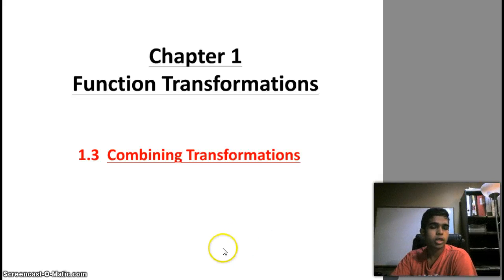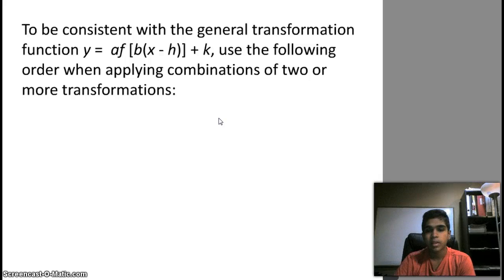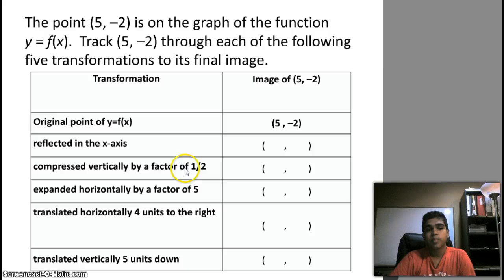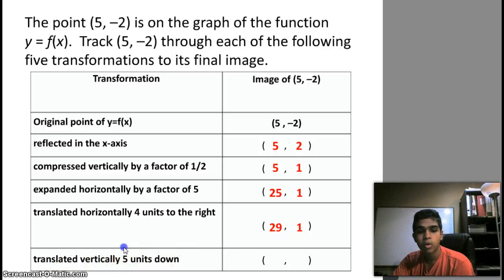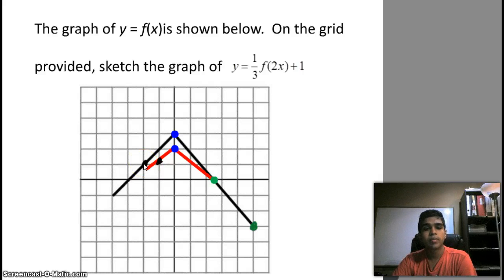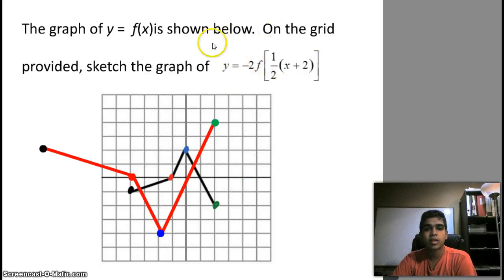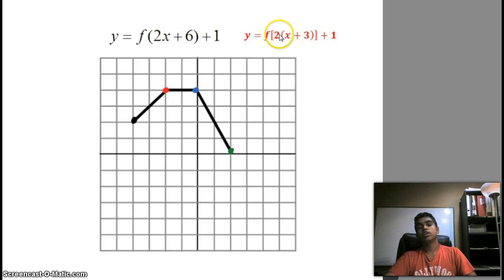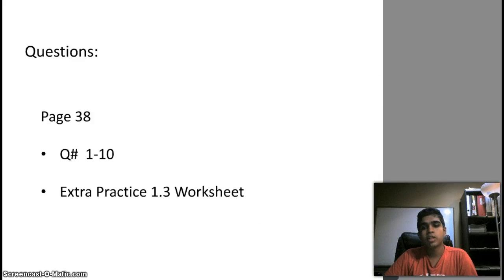Pre Calculus 12 - 1.3 Combining Transformations